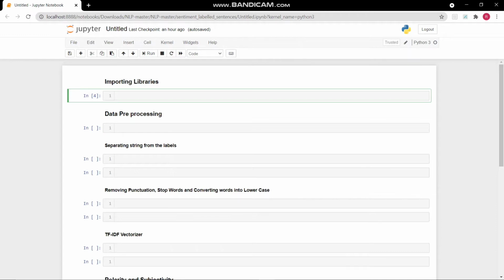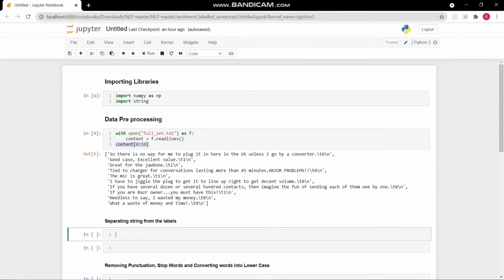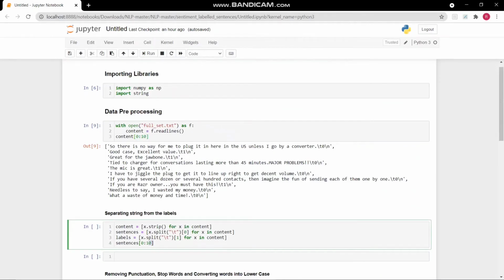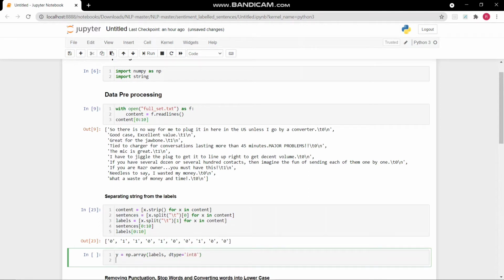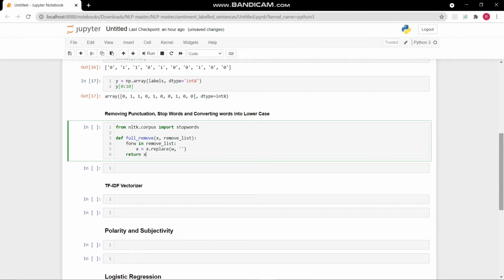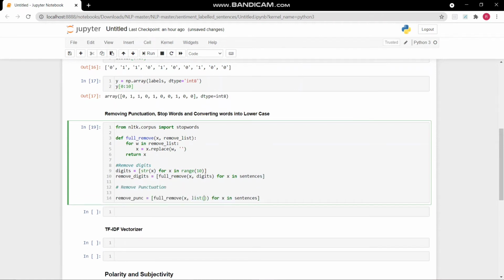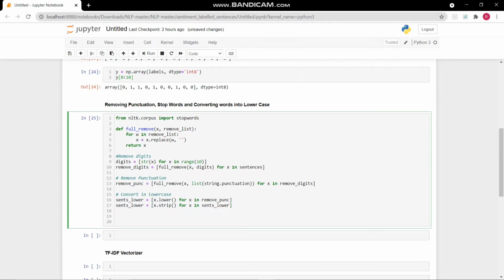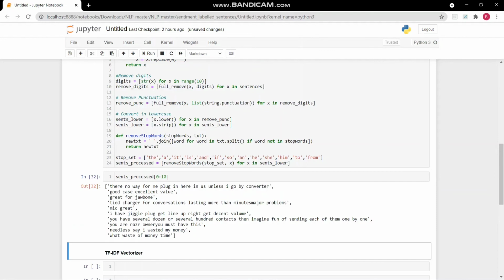Sentiment Analysis using NLP - Part 1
The objective of this project is to classify the given reviews as either Positive or Negative using Natural Language Processing. The project uses NLTK for data preprocessing. With the help of the TextBlob module  the polarity and subjectivity of the sentences can be found. The model is trained using Logistic Regression.

The dataset used consists of 3000 labeled reviews taken from amazon, yelp and imdb

Presented by: Riya Joshi